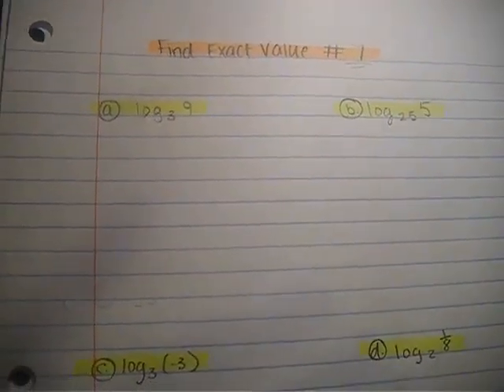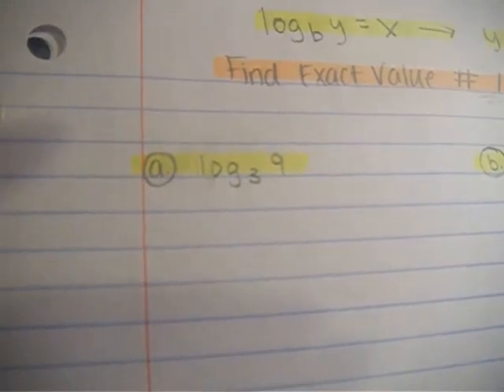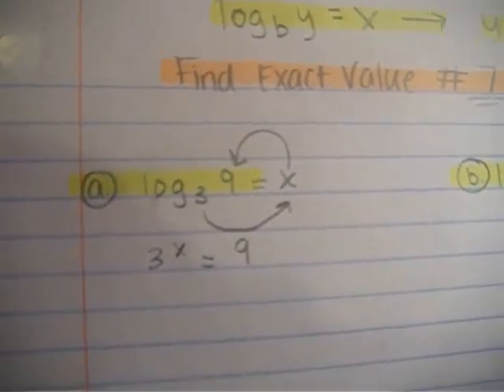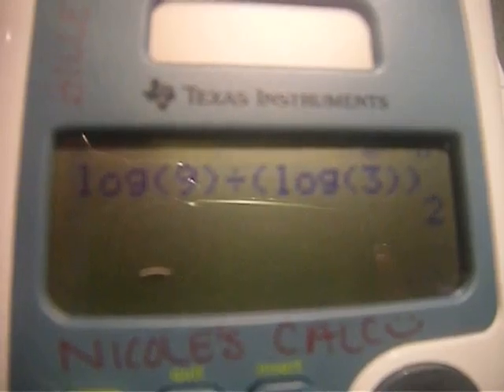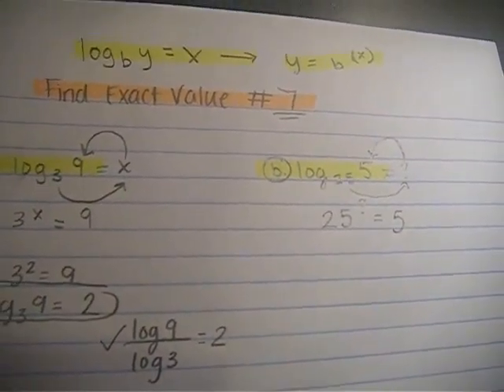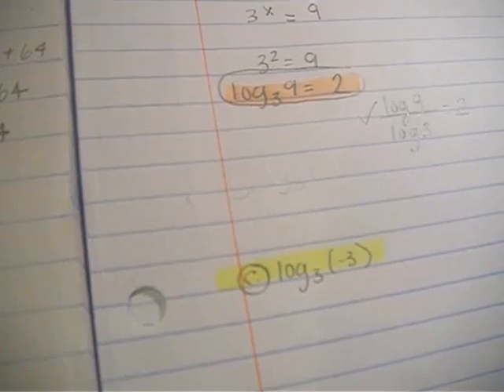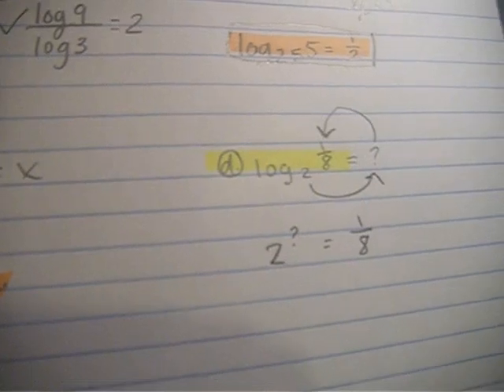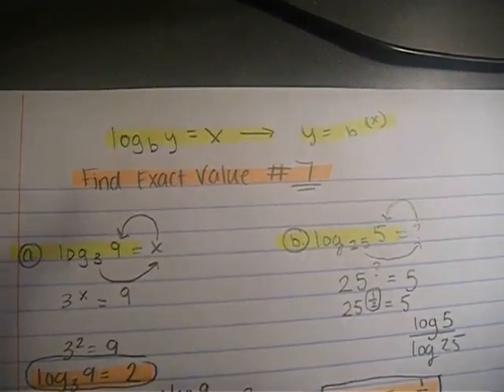Nicole Billette Exam #5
Find exact Value. Logarithmic Functions